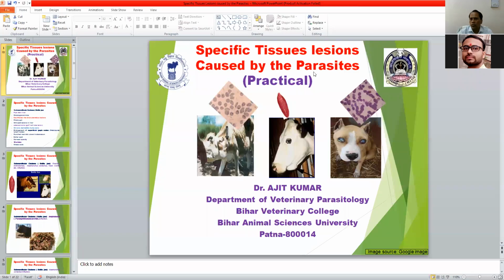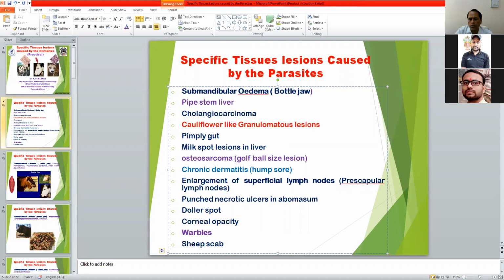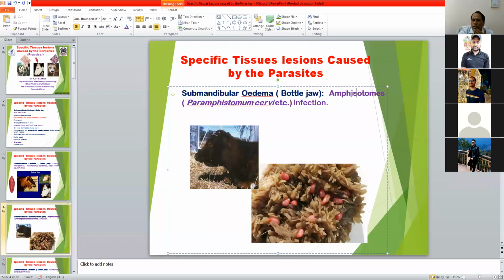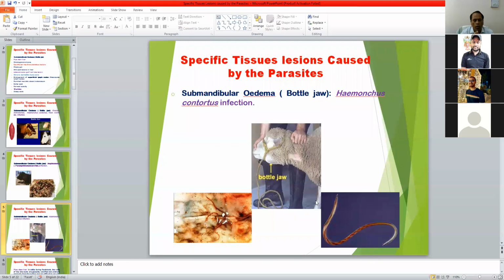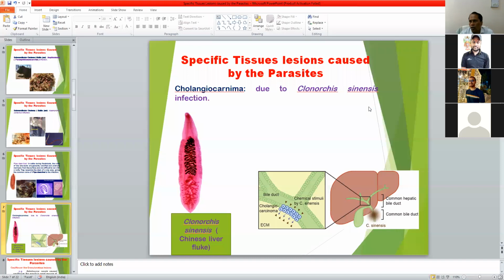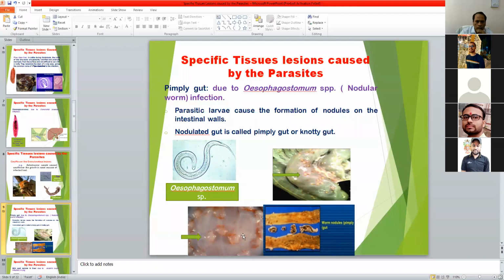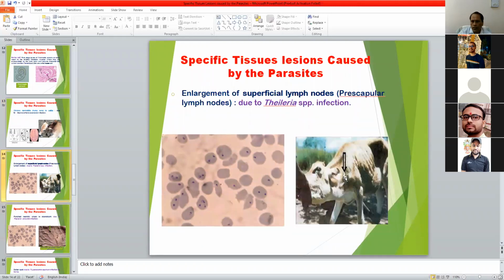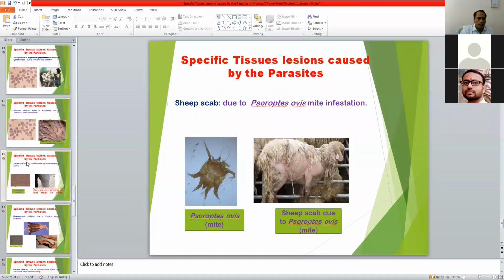Specific Tissues lesions caused by the Parasites by Dr. Ajit Kumar, Dept. of Parasitology, BVC